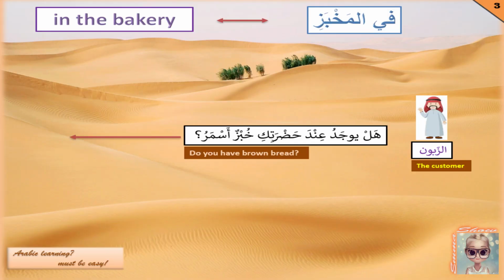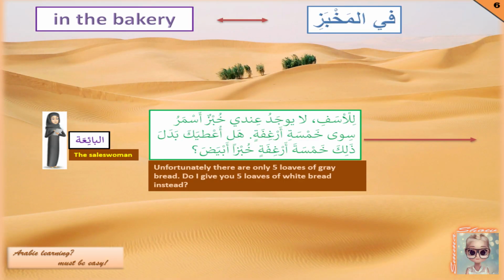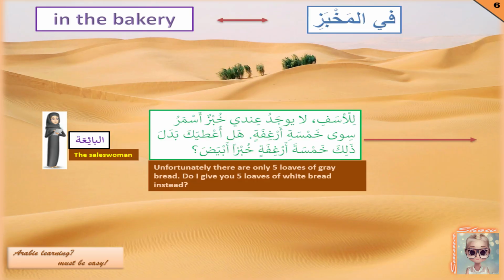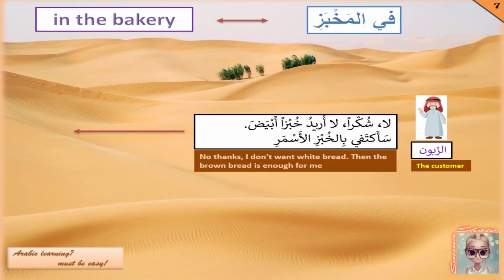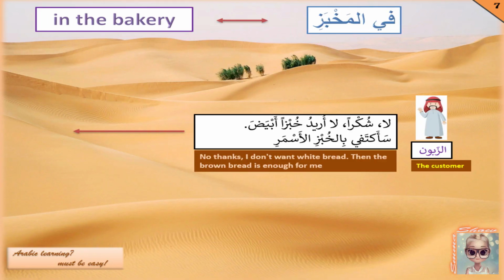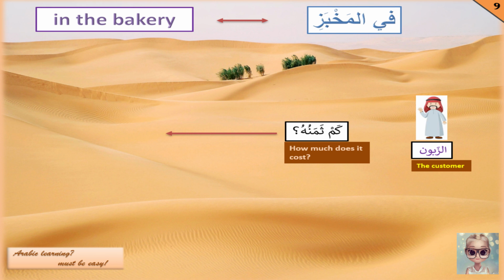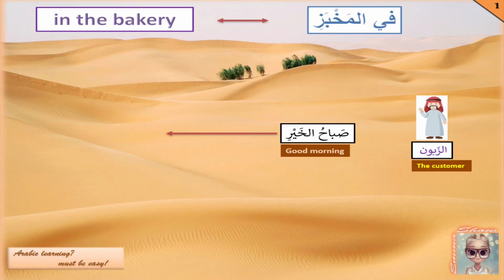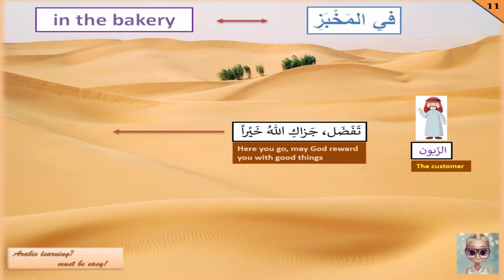Arabic course - Emma Show, episode 2 : In the bakery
It is a series of episodes of Arabic-English dialogues parallel to the language teaching series "Arabic learning must be easy" of an entertaining and cultural nature with the aim of practicing the language.
The language level corresponds to level 2